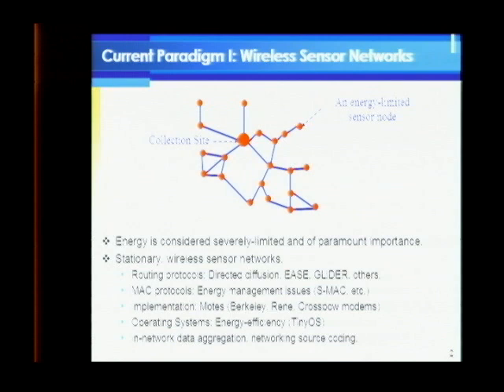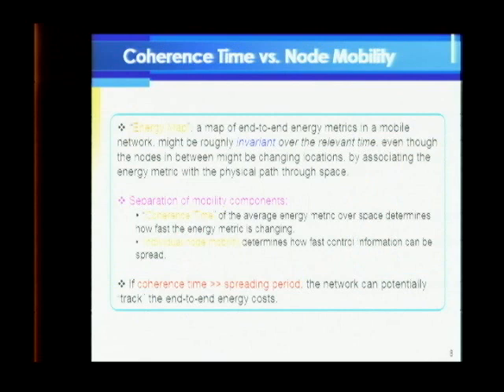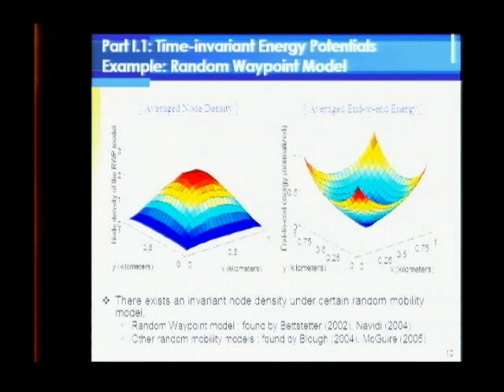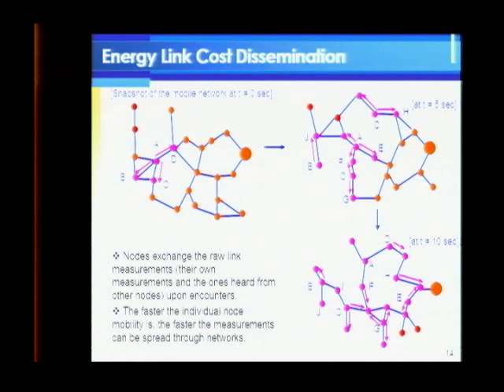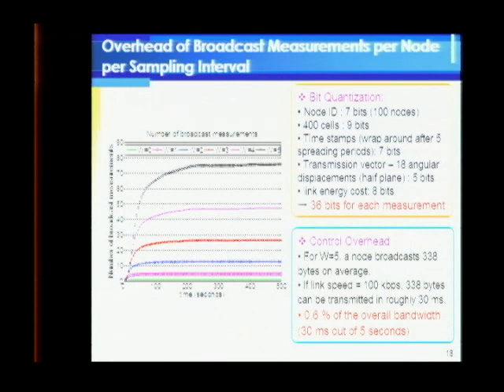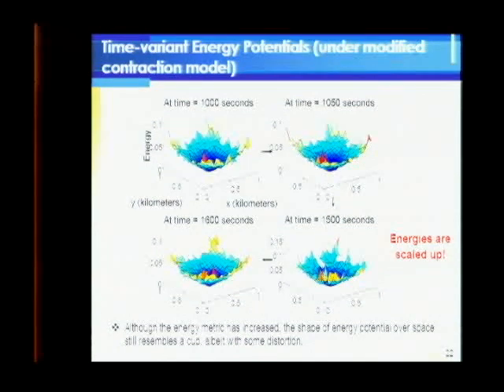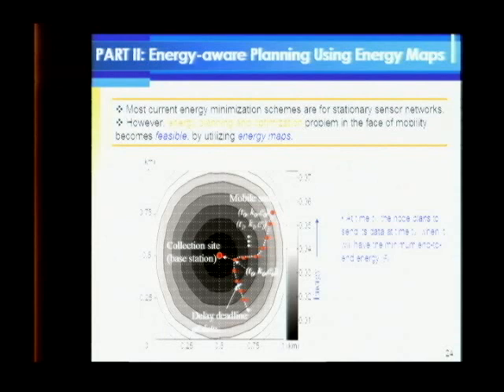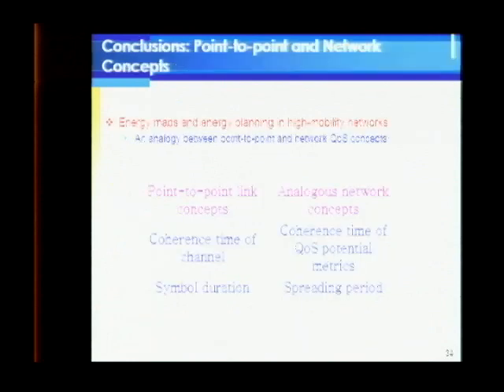Seminar - Volkan Rodoplu "Energy Maps for Mobile Wireless Sensor Networks: Coherence Time versus..."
Title: "Energy Maps for Mobile Wireless Sensor Networks: Coherence Time versus Node Mobility"

Date: February 16, 2007 1:30 PM

Speaker: Volkan Rodoplu

Abstract:
The wireless networks of the next 10 years are expected to be made up of a plethora of tiny microprocessor-sensor units embedded in clothes, shoes, cars, and buses. We envision that these sensor networks will be extensions of the wired and wireless networks today (which include conventional devices such as laptops and PDAs); however, in terms of the number of devices deployed, the microprocessor-sensor units are expected to dwarf the existing networks in the number of nodes. Such networks present a number of research challenges, including the design of novel protocols that can operate in the presence of thousands to millions of these microprocessor-sensor devices. With this vision, in this talk, we develop new methodologies for mobile, large-scale wireless sensor networks. We propose a novel framework to share, retain and refine end-to-end QoS metrics in the joint memory of the nodes, over time scales over which this information can be spread to the network and utilized for energy planning decisions. In analogy with the point-to-point link concepts, we introduce the "coherence time" of end-to-end QoS metrics for mobile wireless networks. We show that as long as the coherence time of QoS metrics is much larger than the "spreading period", mobile wireless networks can track end-to-end QoS metrics. This is a surprising conclusion given our current understanding of mobile networks, which correlates tractability with the amount of individual node mobility rather than the coherence time of QoS metrics. As an example of this methodology, we construct "energy maps," which are maps of the end-to-end energy metrics in space. We show how to (1) compute the spatial derivatives of energy potentials in mobile networks, 2) construct energy maps on-demand via path integration methods, and (3) distribute, share, fuse, and refine energy maps over time by information exchange during encounters. In order to put the energy maps to use, we present an algorithm for energy optimization, based on the energy maps, that finds the optimal bit allocation strategy to minimize the energy consumption, subject to a delay constraint. We show that significant energy savings are obtained by leveraging network mobility and the energy maps, when compared with a competing algorithm that allocates the traffic at a constant rate without utilizing the energy map. These techniques show how future, large-scale, mobile wireless sensor networks can be handled via new techniques, and how to generalize physical layer concepts such as coherence time, to network-layer concepts related to QoS issues.